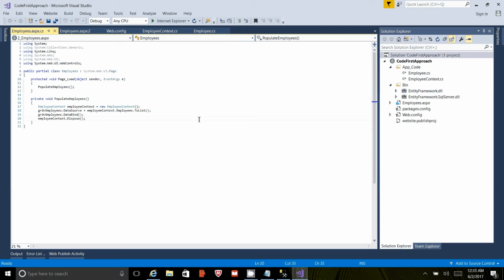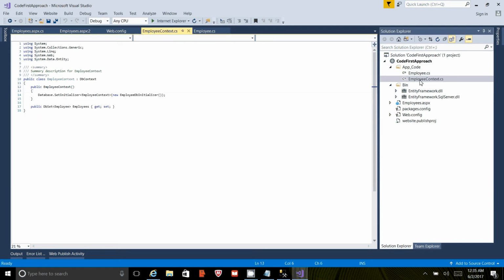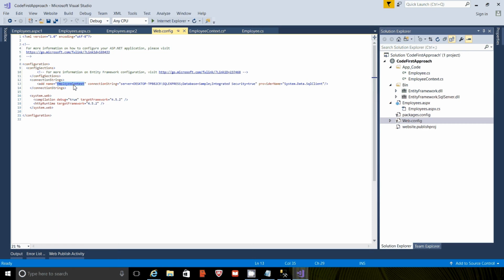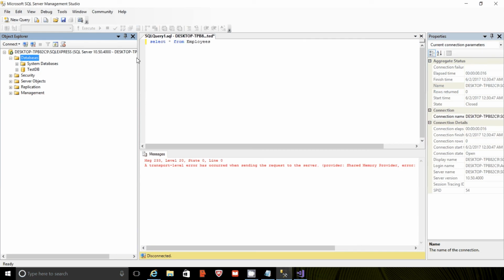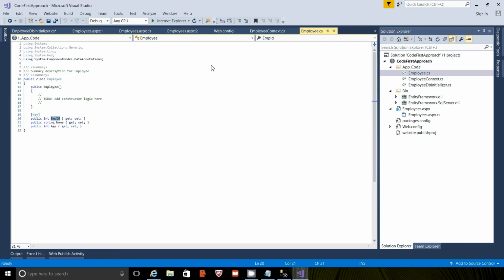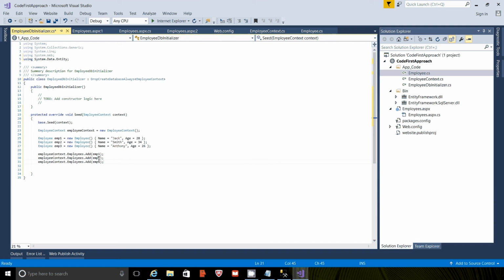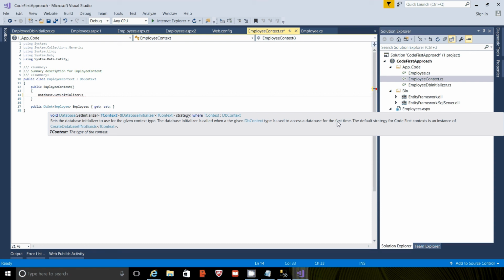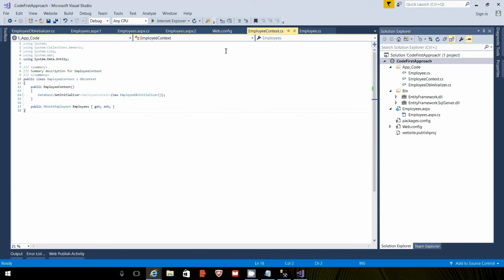Enity Framework Code First Approach - 02 - How to seed data - By Satya Prakash Tripathi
This is my second video on Entity Framework code first approach. This video explains how to seed data using the code first approach.